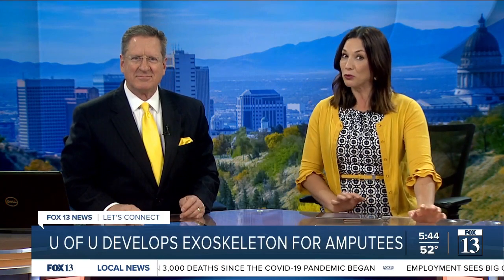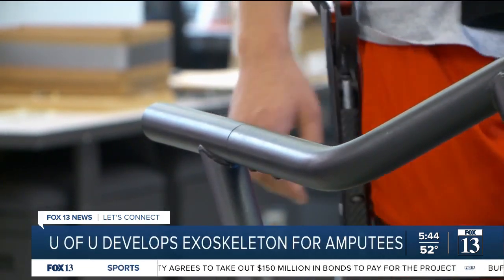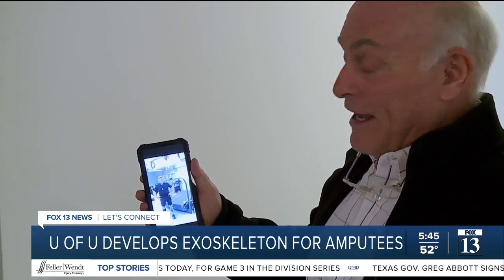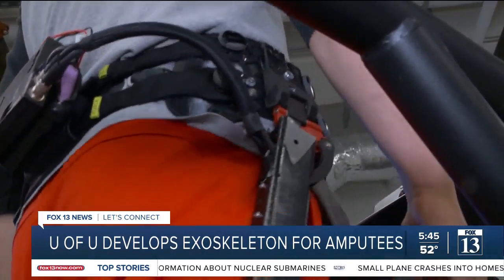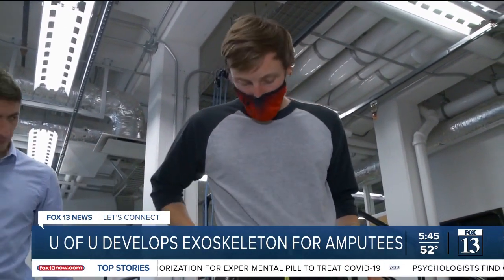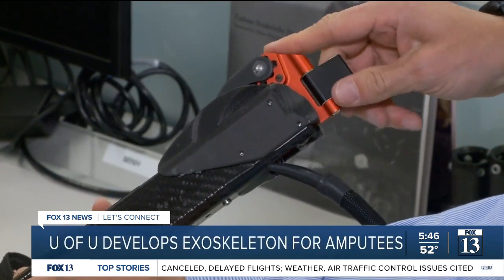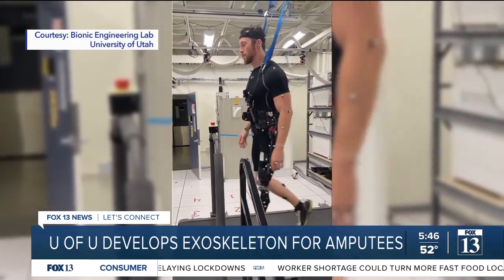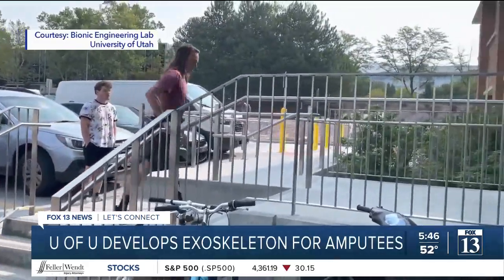U of U exoskeleton helping amputees walk further, longer, with less pain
The E-Bike of exoskeletons is making great strides at the University of Utah’s Bionic Engineering Lab.

FOX 13 spoke to an amputee whose been able to help test out the new technology that is changing his life. It’s an understatement to say that Stan Schaar is excited about this breakthrough technology at the school.